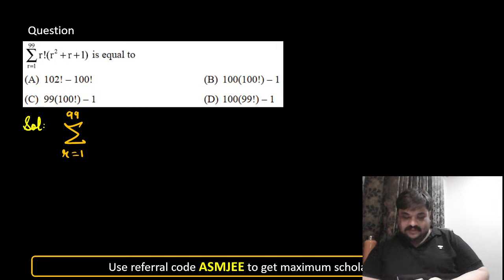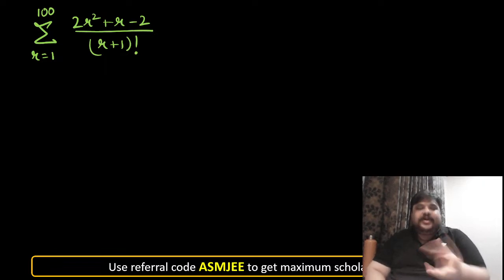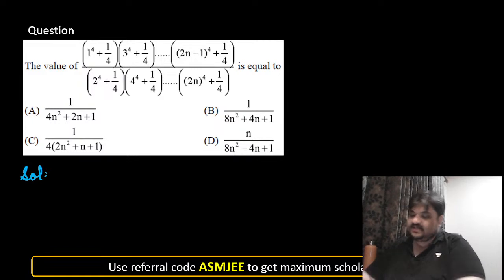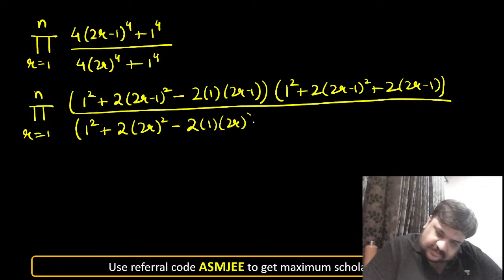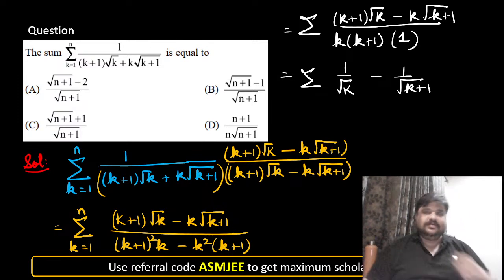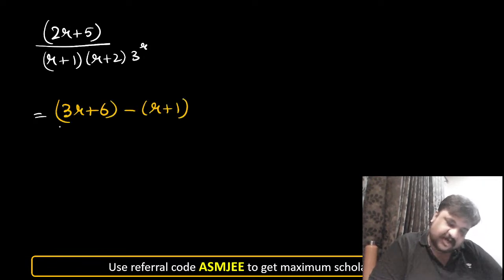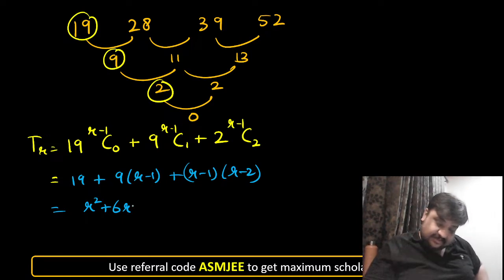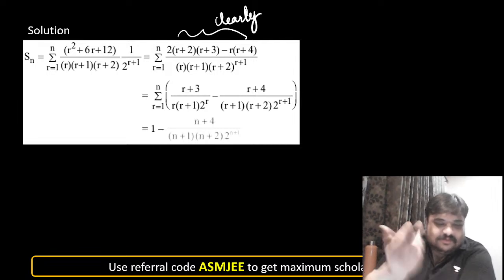Super Important Problems on Sequence & Series part I | JEE Maths | Anshul Singhal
Practise some super important problems on Sequence & Series with Anshul Singhal sir!! Learn JEE maths in English!!